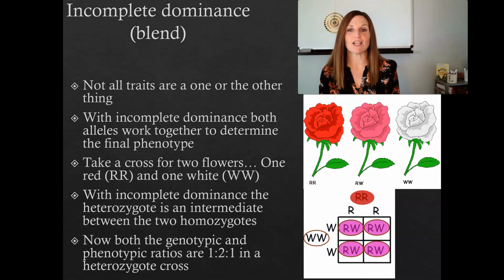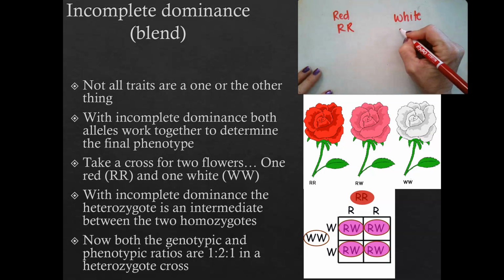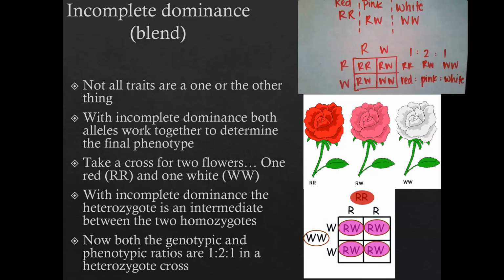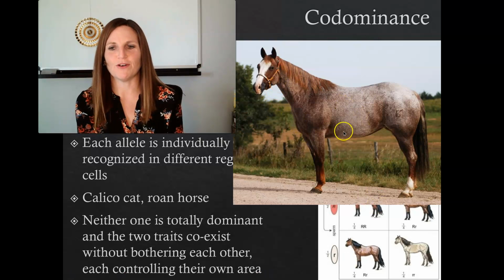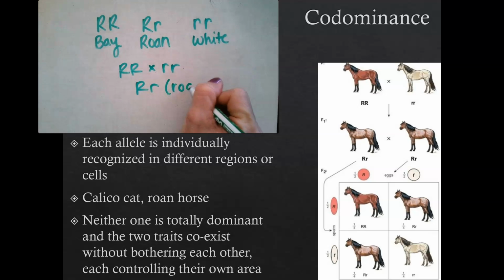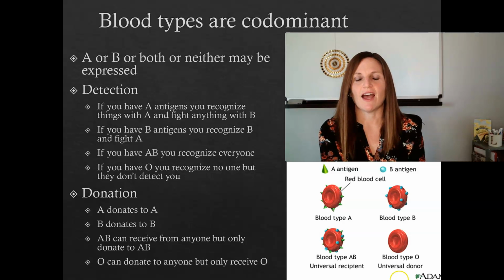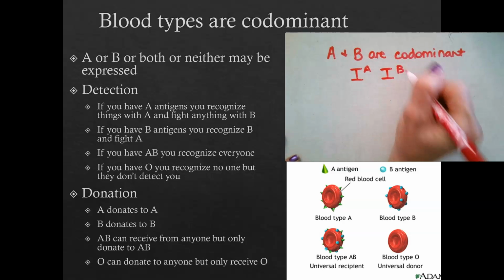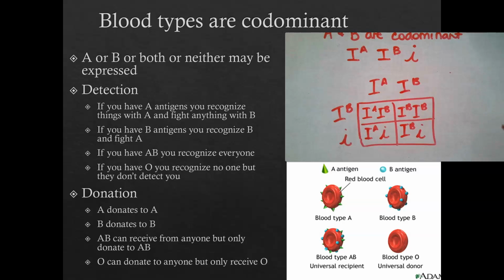Bio Ch12 &15 #4 CoDominance, Incomplete dominance and ABO blood types